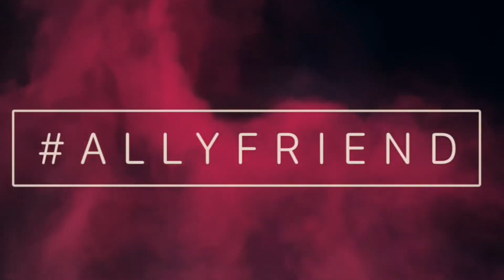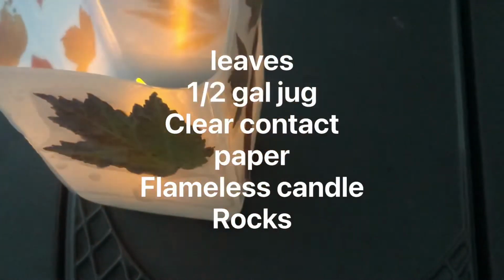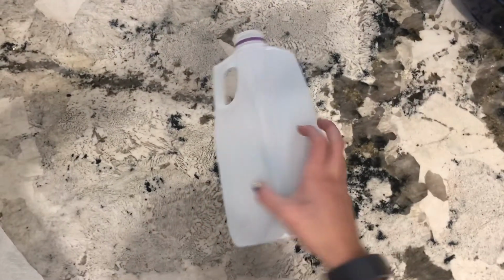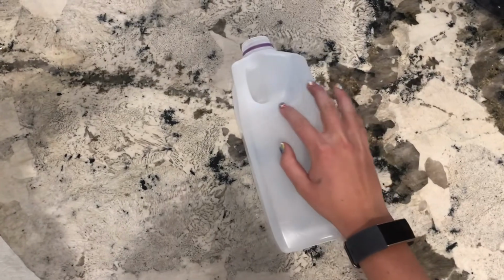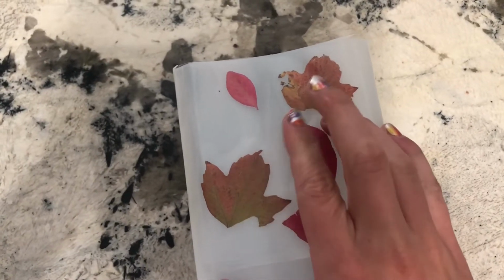DIY Fall Project- Leaf luminaries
Its fall! The leaves are changing color and these leaf luminaries are a GREAT CRAFT to do.

What you will need:
1/2 gal jug
leaves
clear contact paper
rocks
flameless candle